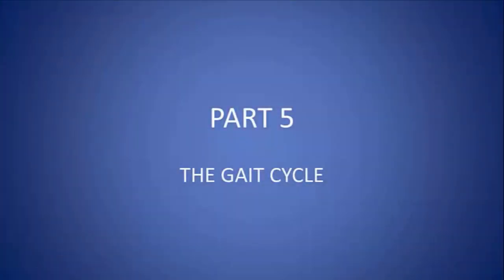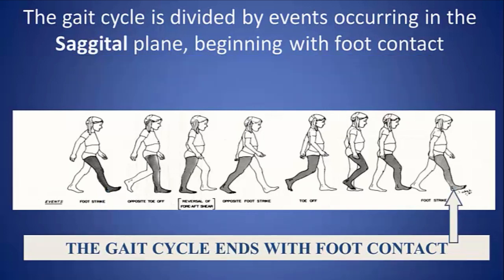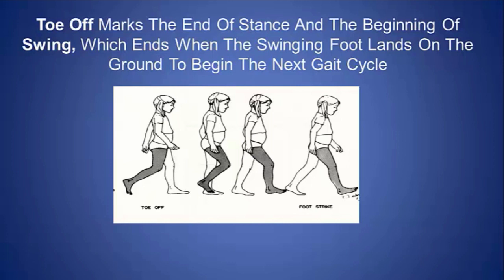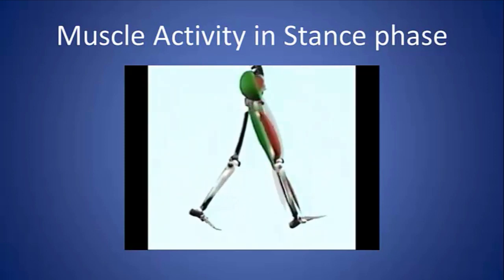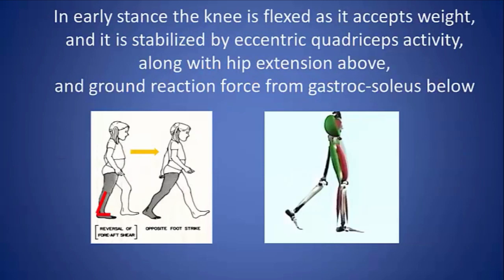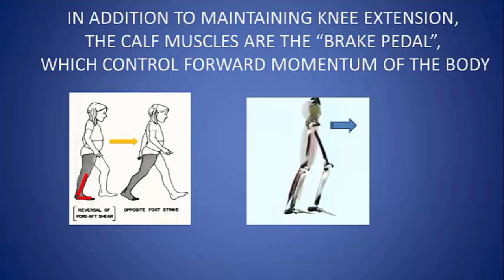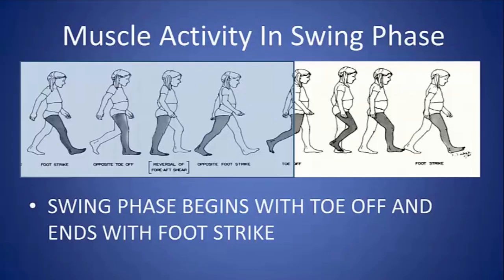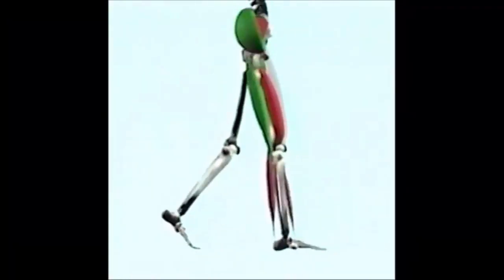Understanding & Analyzing Gait For The Clinician: Part 05 [The Gait Cycle]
In the fifth part of the video series, Dr. Michael Sussman, MD discusses the gait cycle.